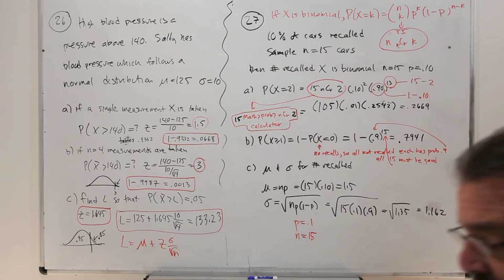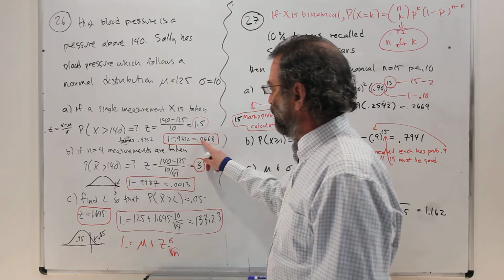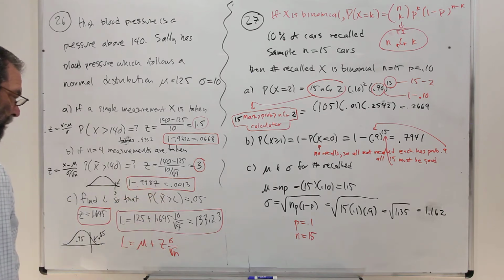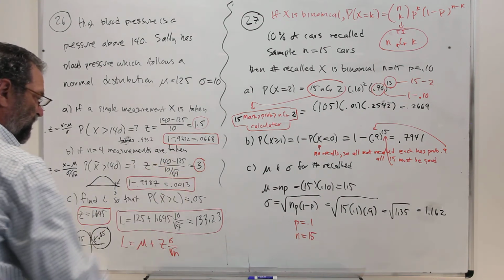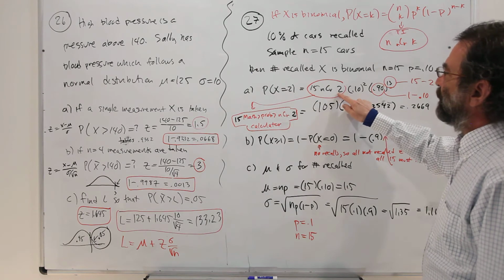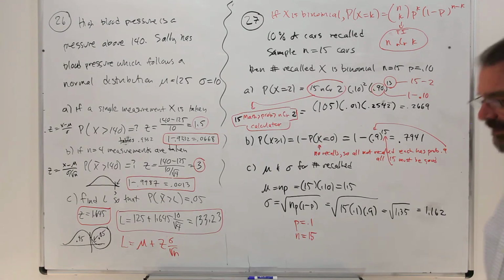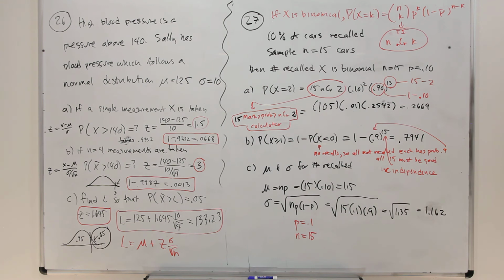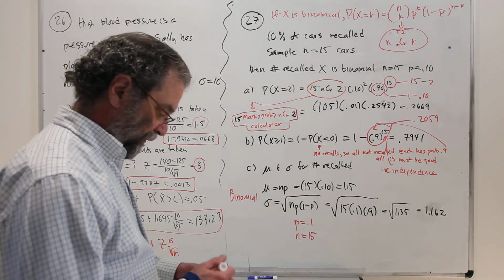2627 sample final